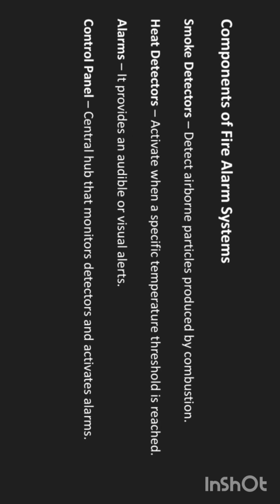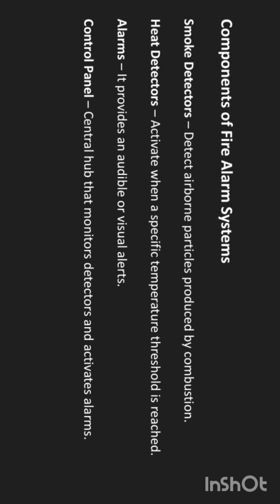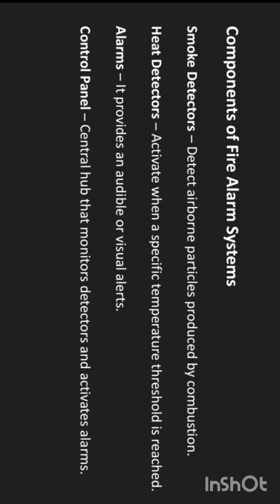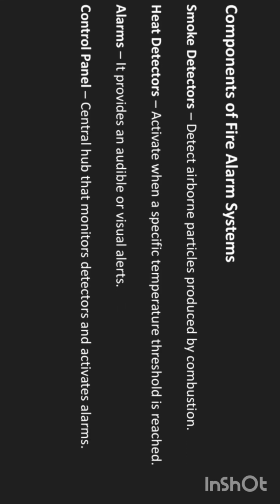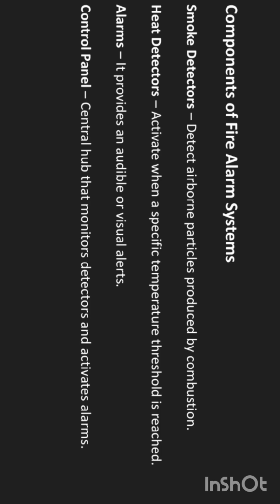fire alarm system, its type and place of use.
in this video I have tried to explain what the fire alarm system is , what are the different types of fire alarm system and also where the fire alarm system is used. this video is going to be very beneficial for the freshers who are very new in learning the final arm system and its type.